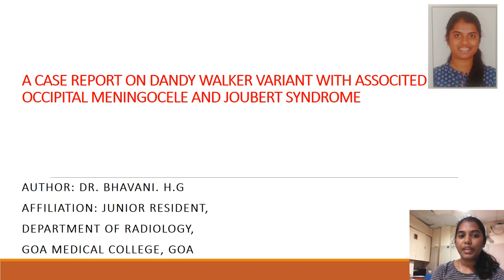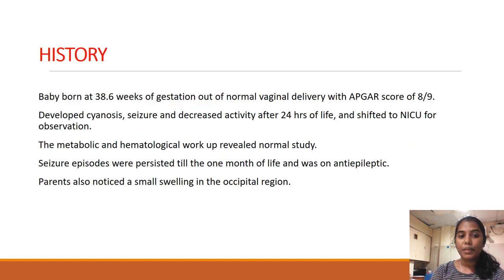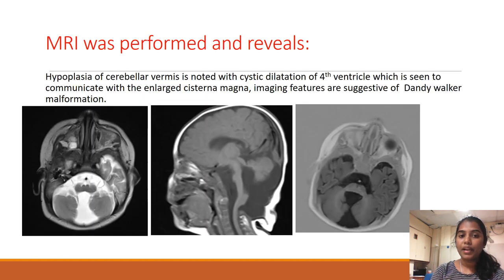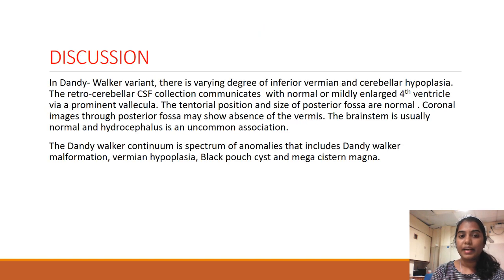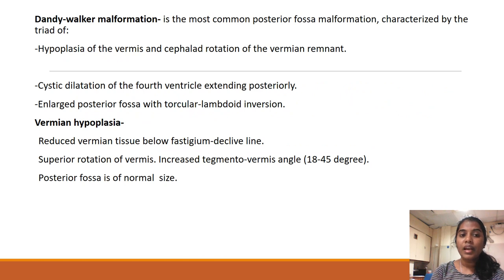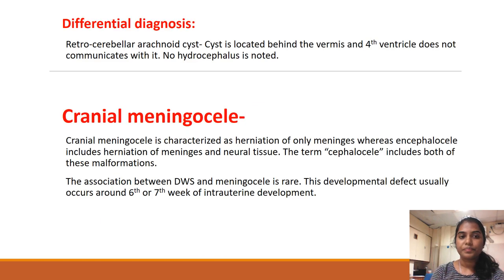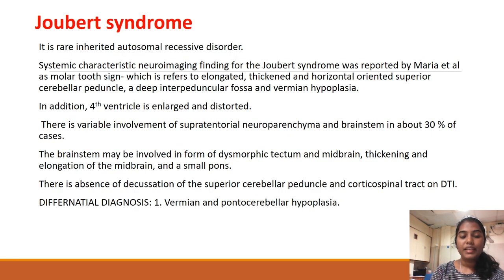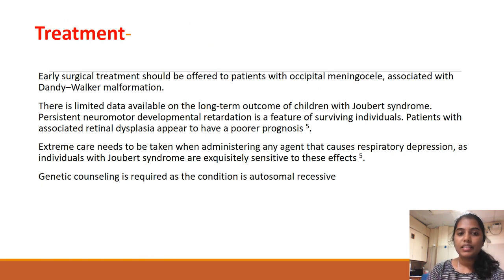BHAVANI H G | A CASE REPORT ON DANDY WALKER VARIANT WITH OCCIPITAL MENINGOCELE AND JOUBERT SYNDROME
COMPLETE MASTERCLASS SERIES: BULK DISCOUNT OFFER